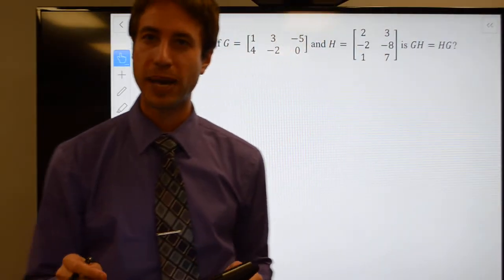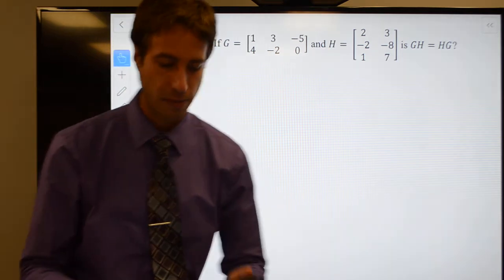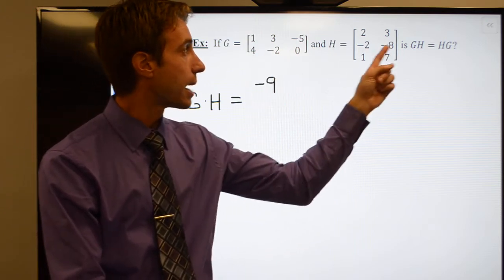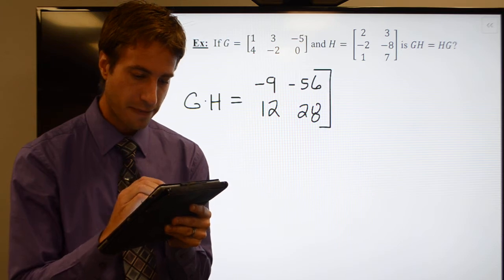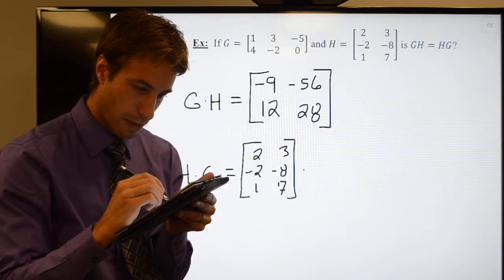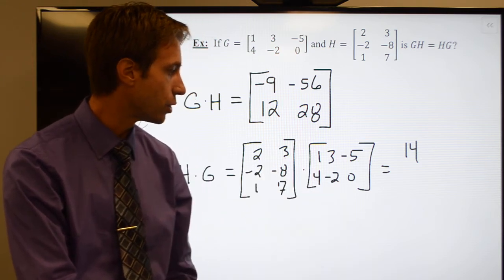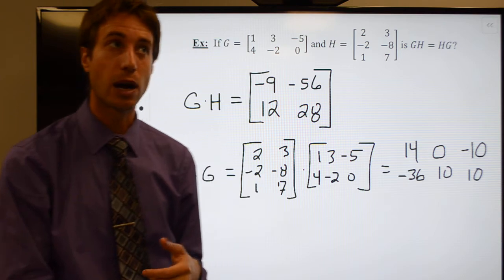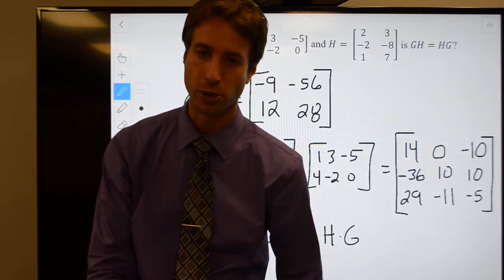Matrix Multiplication Part 5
Chapter 3 Section 6 Matrix Multiplication Part 5